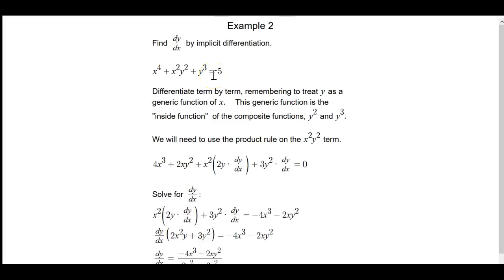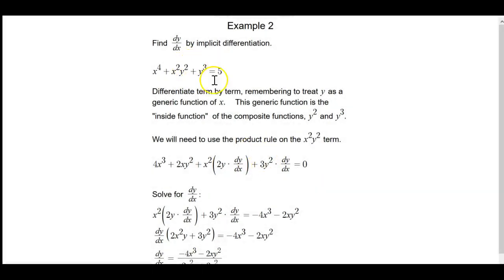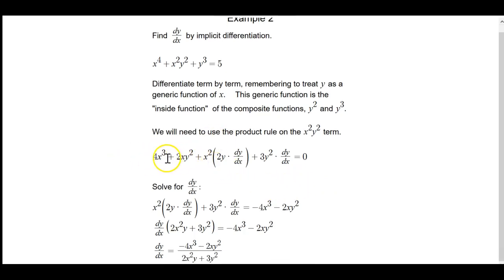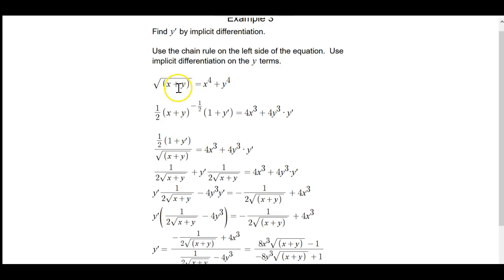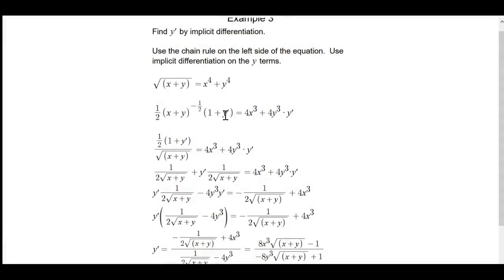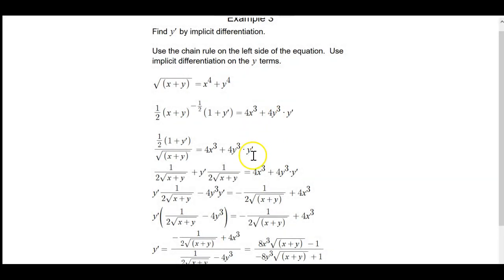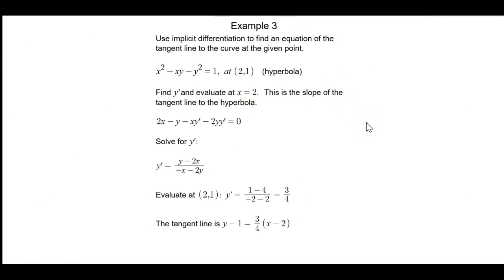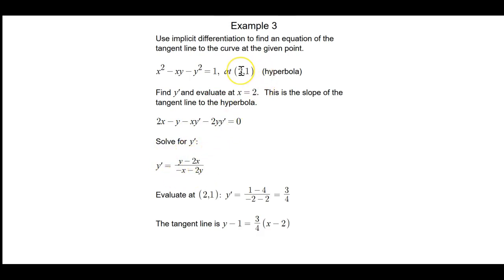3.5 Implicit Differentiation 2 More Examples